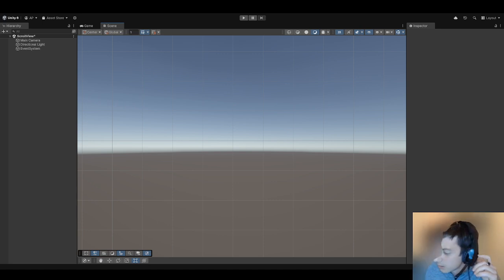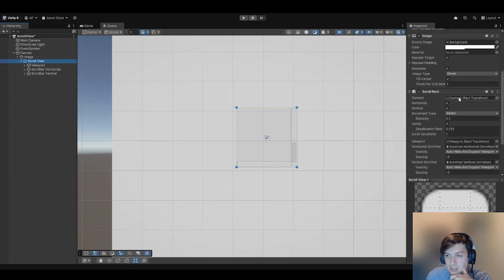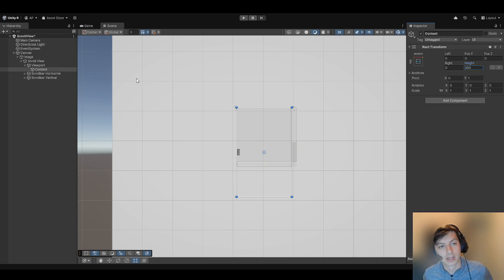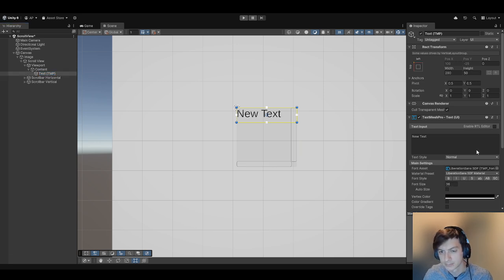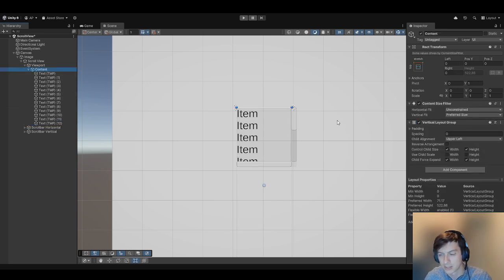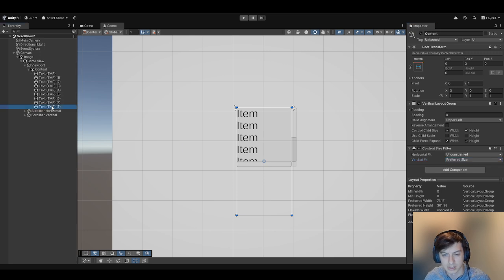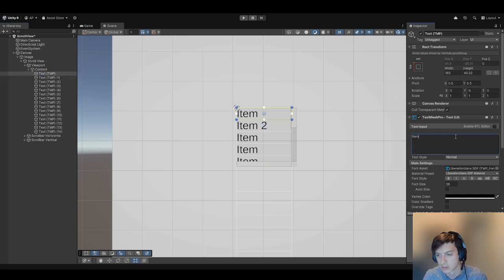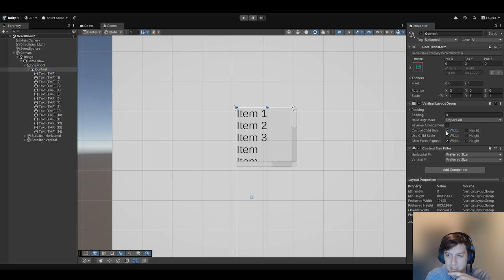How to Set Up a Scroll View in Unity 6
Let me know if you have any questions in the comments. Most common mistakes I run into are not designating the viewport/content variables in the Scroll Rect component.